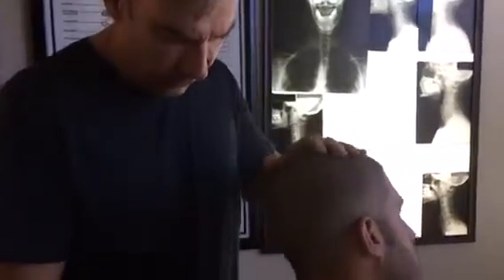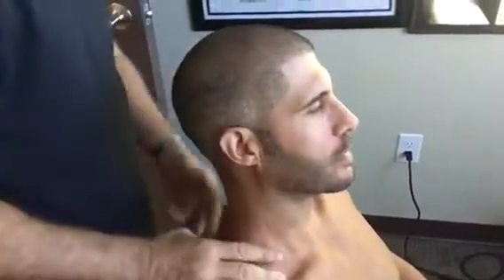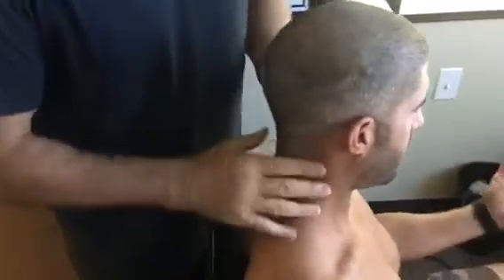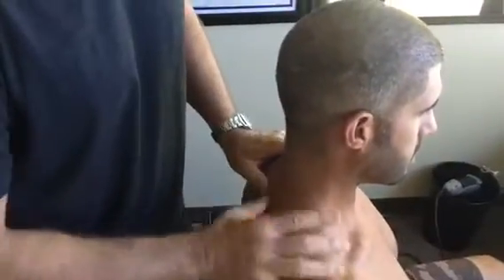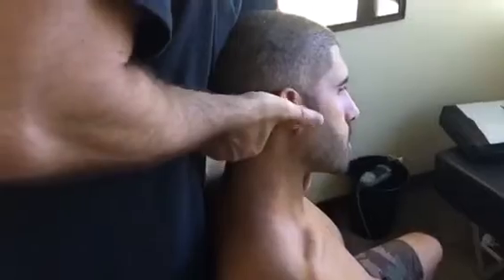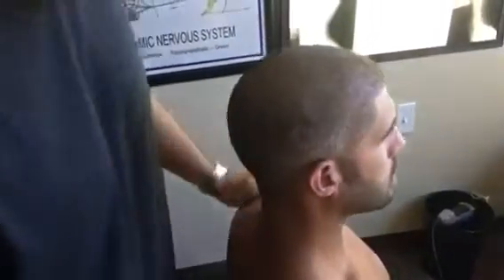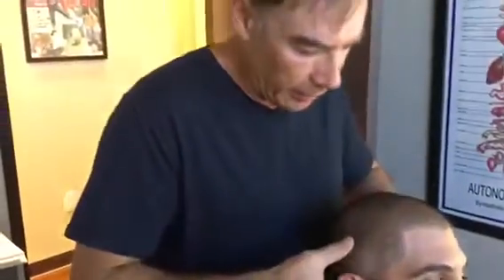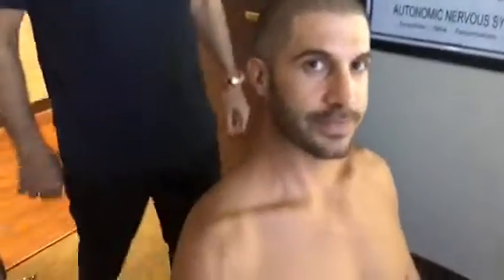Safest and most effective way to adjust the neck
After careful study of X-rays dr Pastrmac method corrects the spine.  Based on non rotation Gonstead system Pastrmac method proves to be safest and most effective way to correct the spine.  Pick up your copy of "mastering health the active stretch " on Amazon